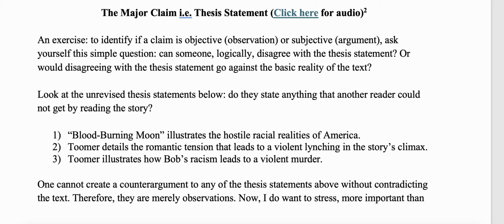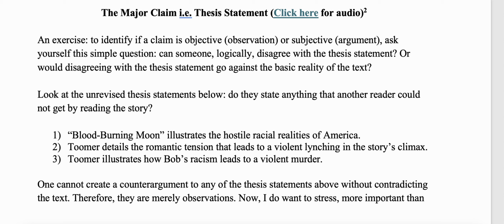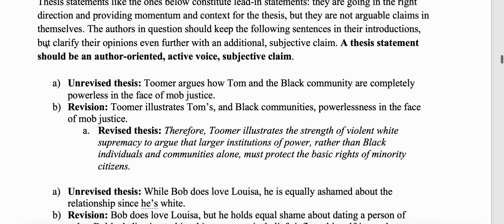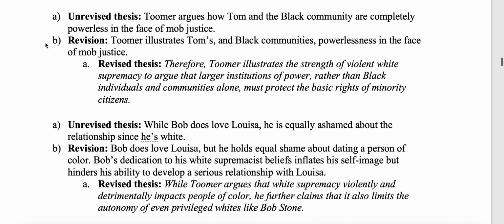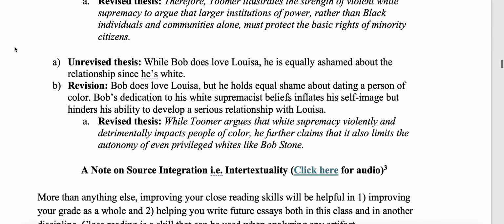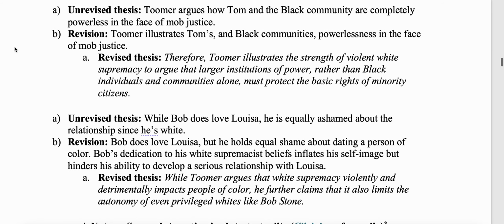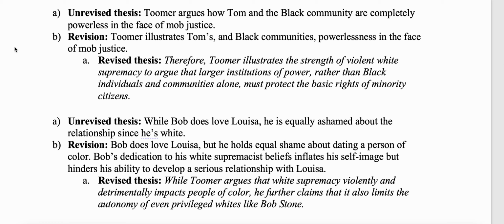Feedback on Thesis Statements (Textual Analysis Essay, Toomer)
Here, I provide feedback on thesis statements from the Textual Analysis Essay on Jean Toomer's "Blood-Burning Moon" (1923).